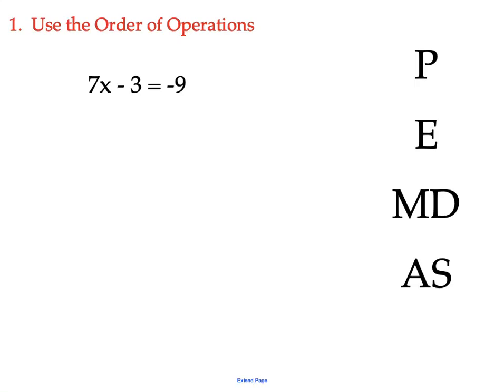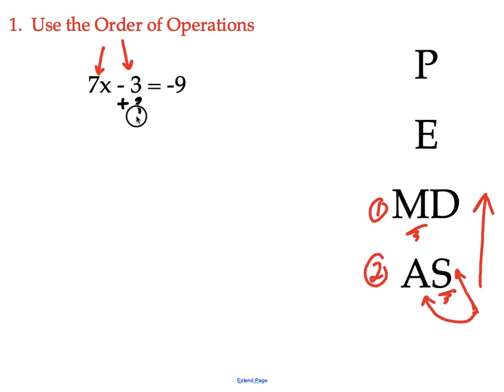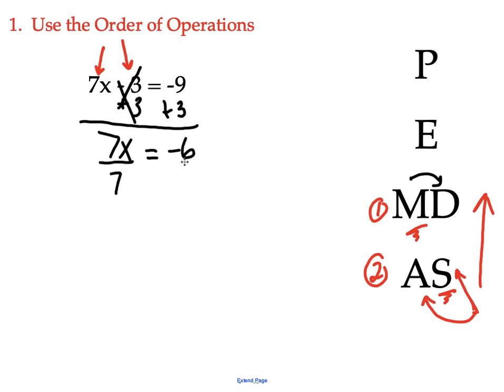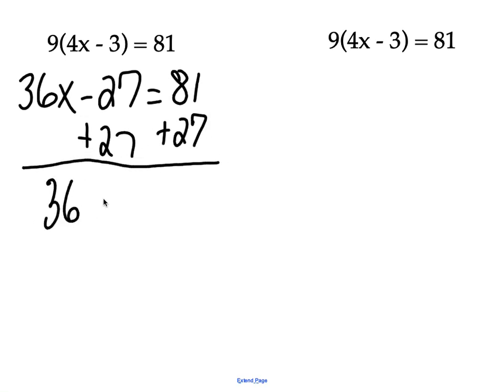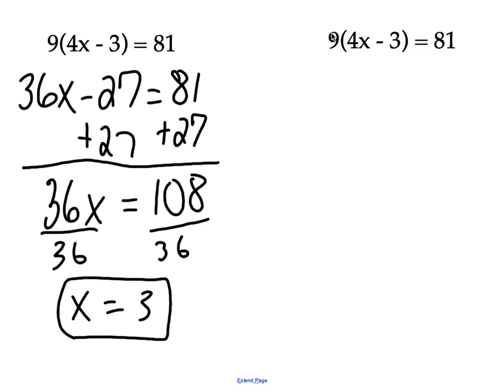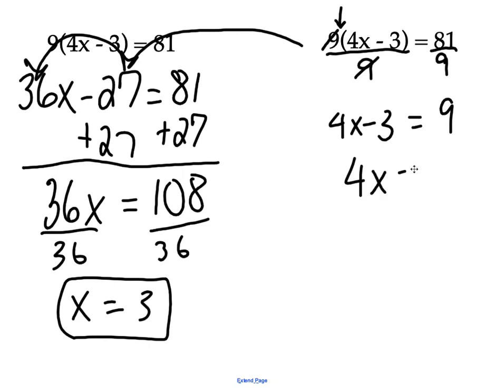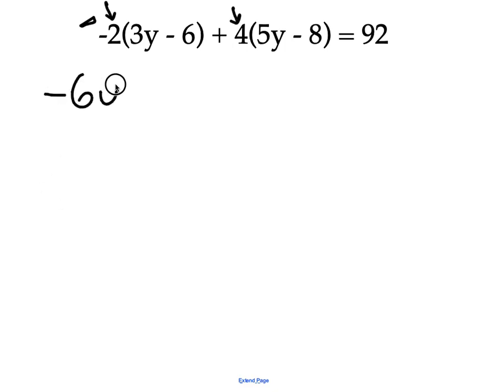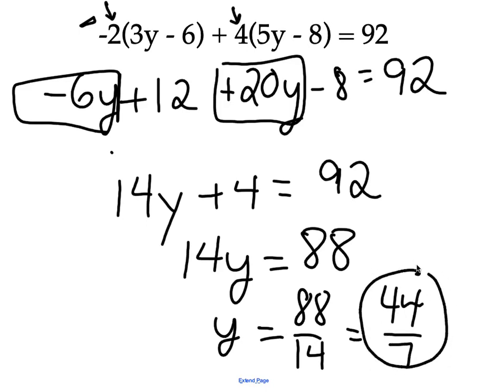1.2 - Solving Equations